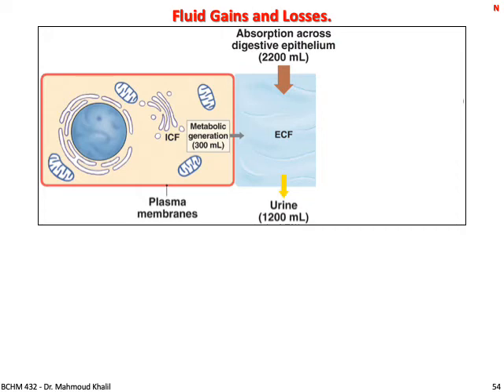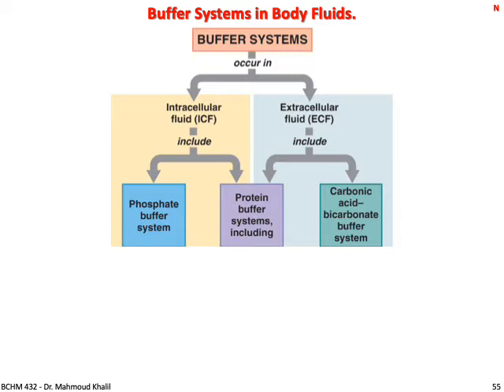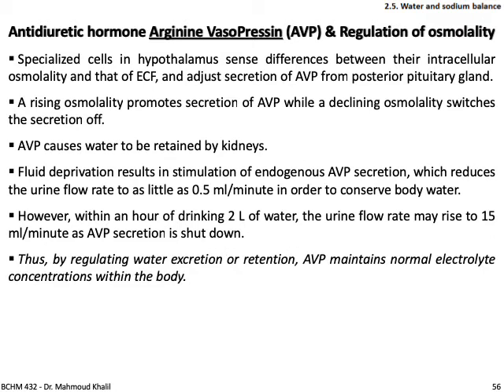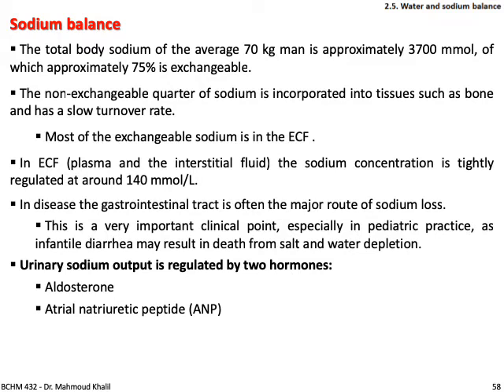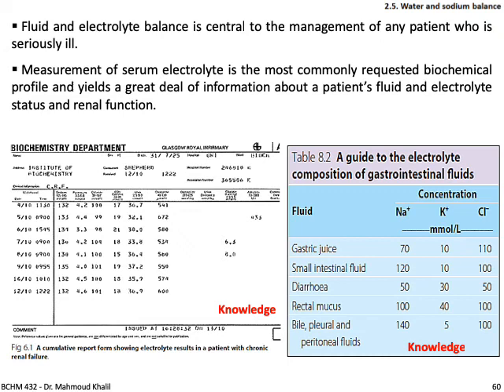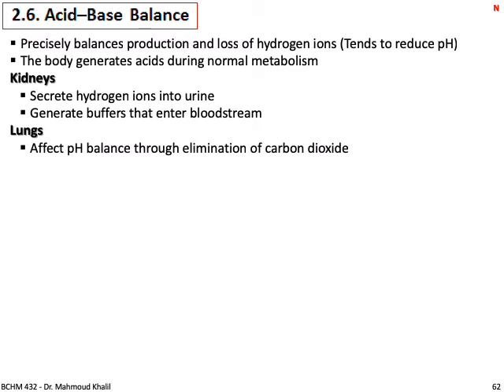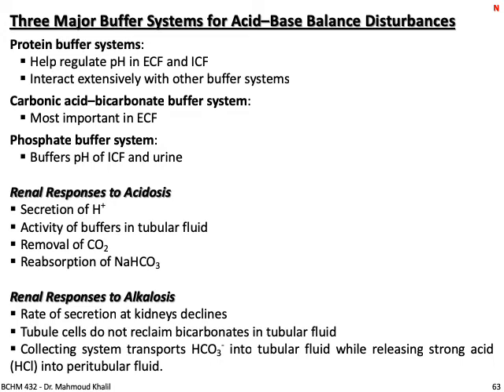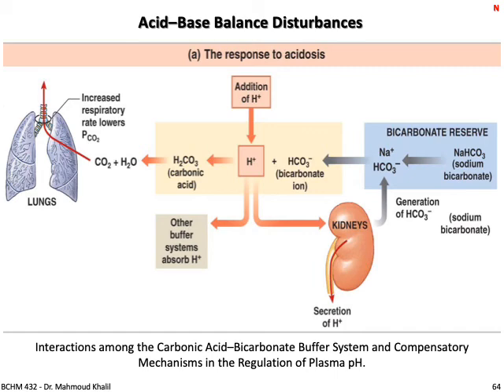Clinical biochemistry - Slide 54-66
Fluids and Electrolytes Balance